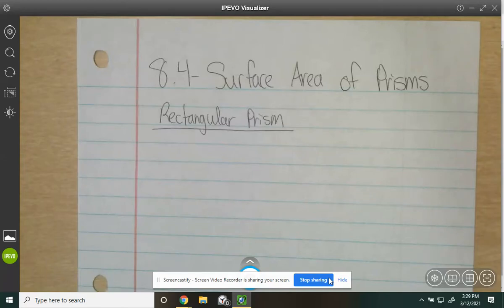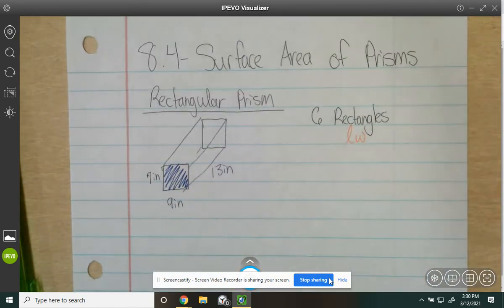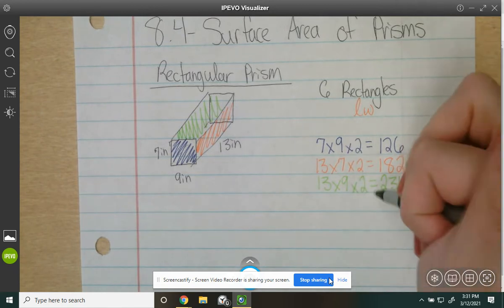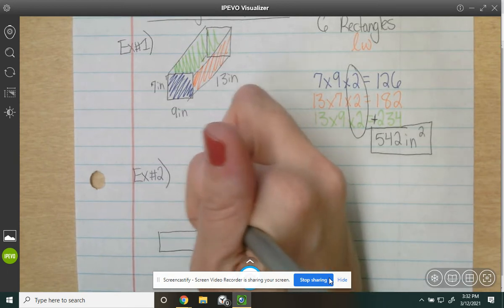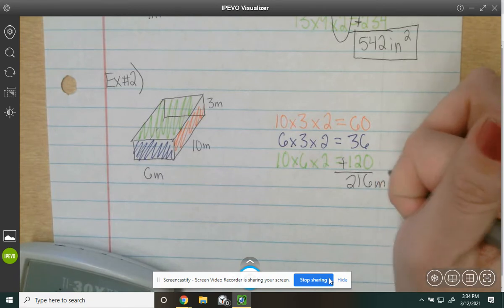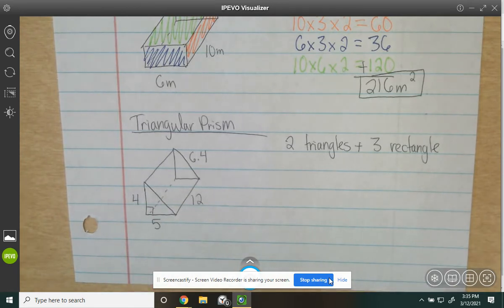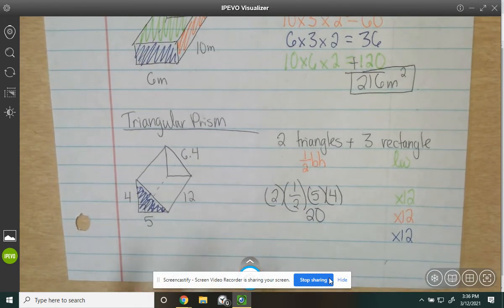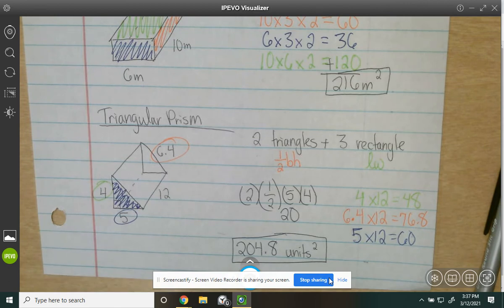7th - 8.4 - Surface Area of Prisms